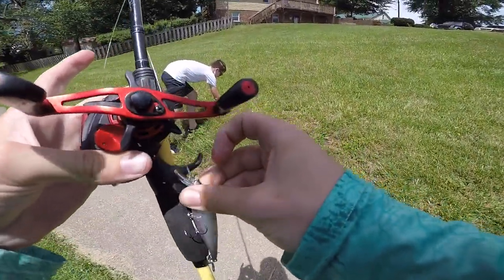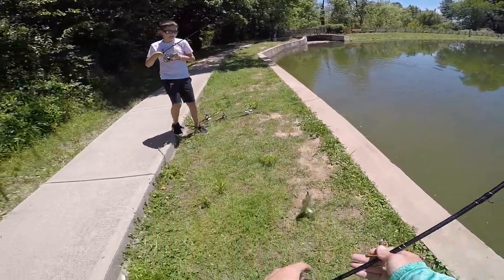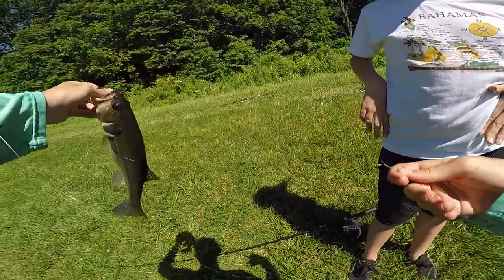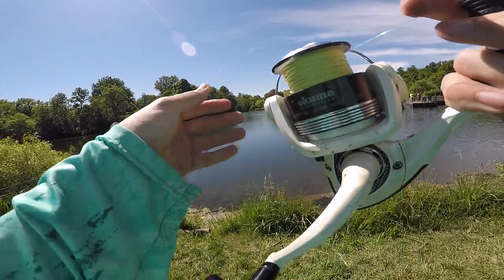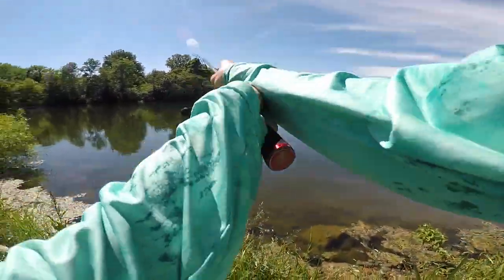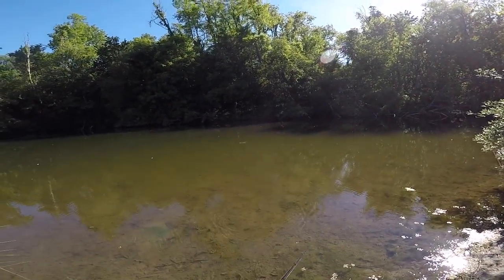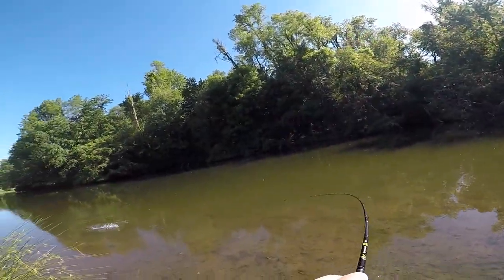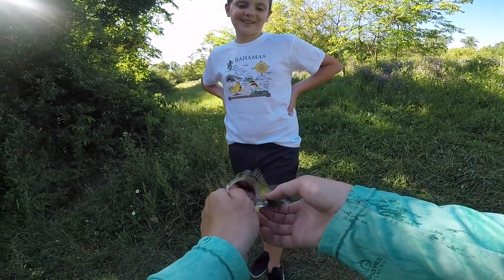Fishing With a Future Bass Pro??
Fishing trip with my cousin who is ready to catch some big bass!